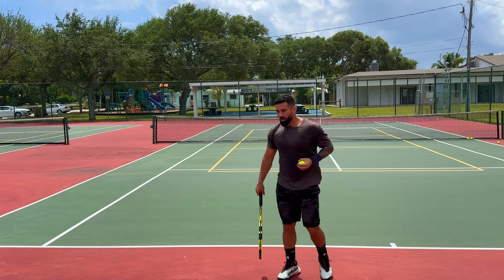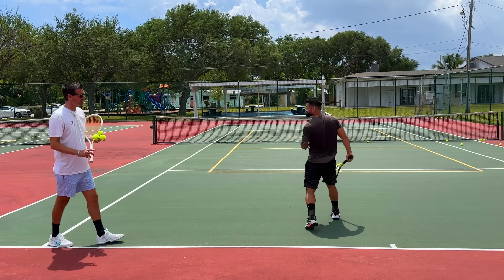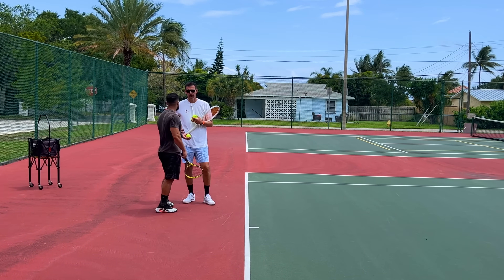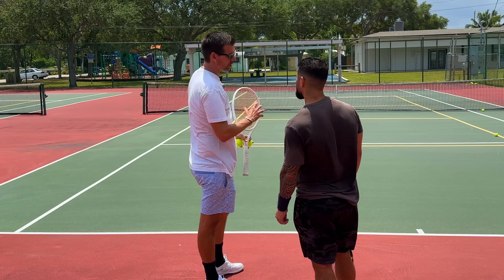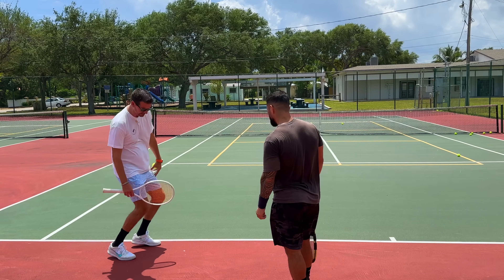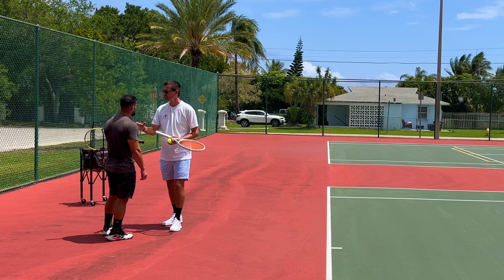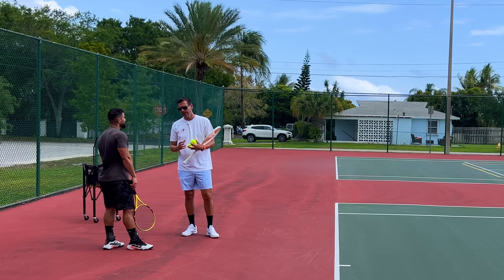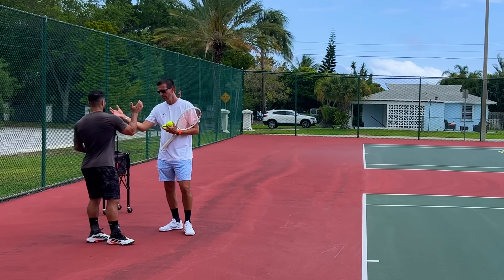Tennis Serve Masterclass | 3.5 NTRP Lesson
In today’s masterclass tennis lesson with my 3.5 NTRP level student Bremen I correct several fundamental flaws on his serve.

🎾 Tennis Equipment Reviews: